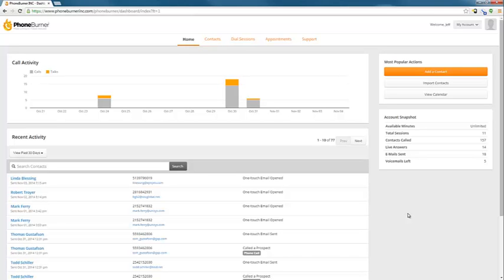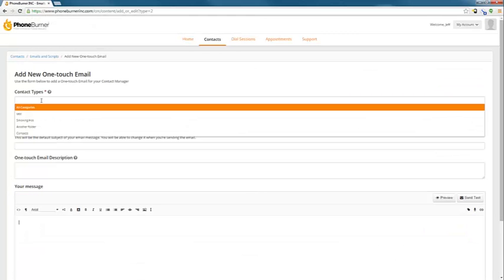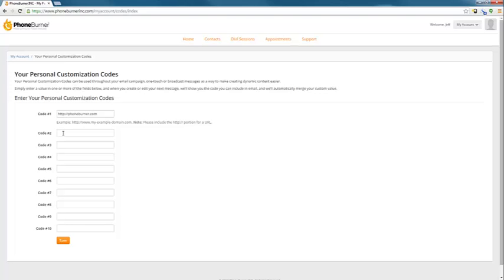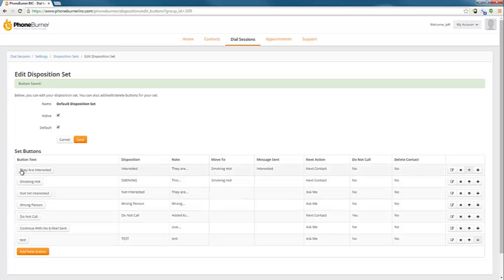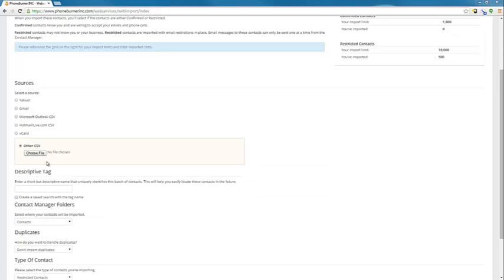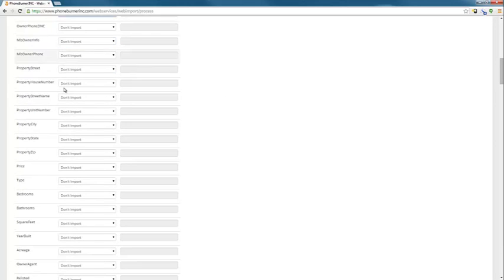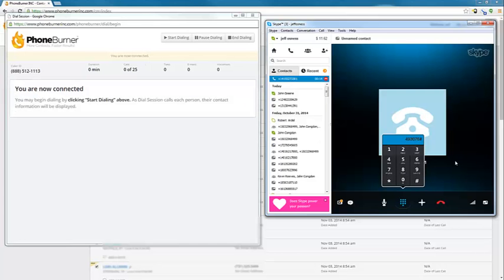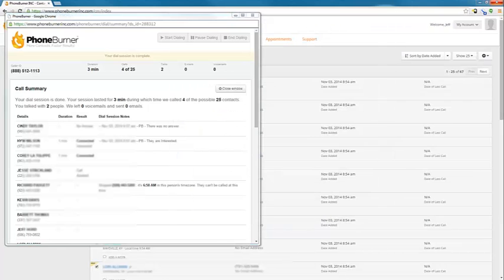PB quickstart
The new system is now Live here is a 19 minute walk through of the new System if you don't have an account yet be sure to get one here: